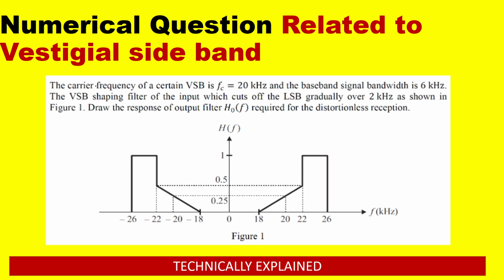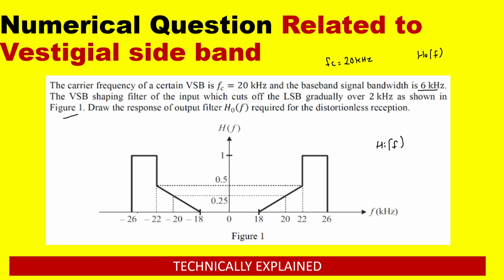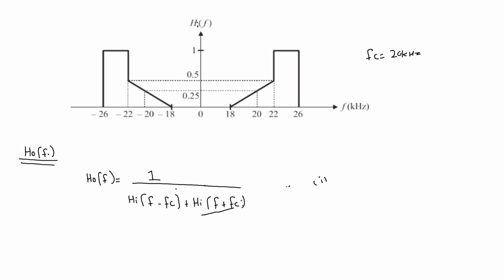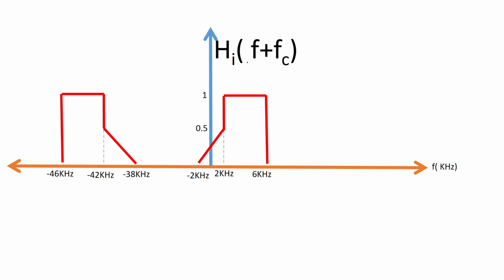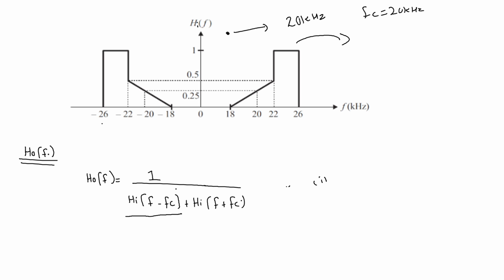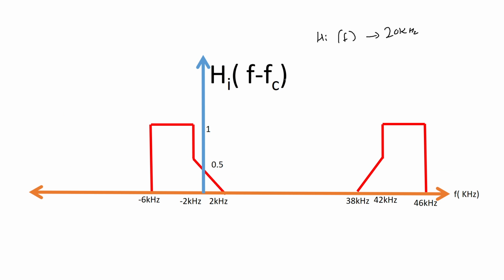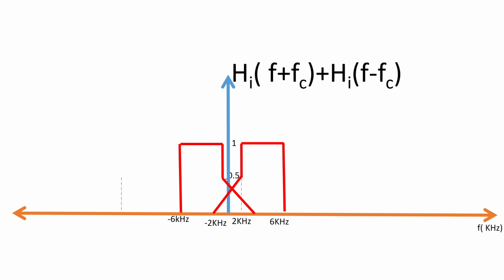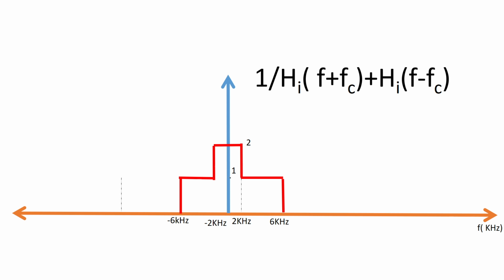Numerical on Vestigial Side band| Numerical problem on vestigial side band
In this video, we solved a numerical problem on vestigial side band
Numerical problem communication systems